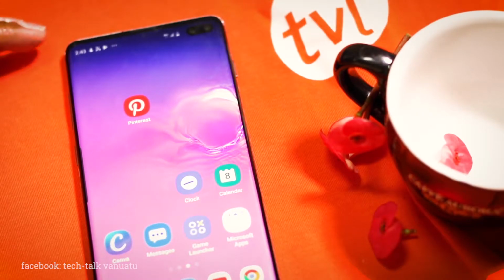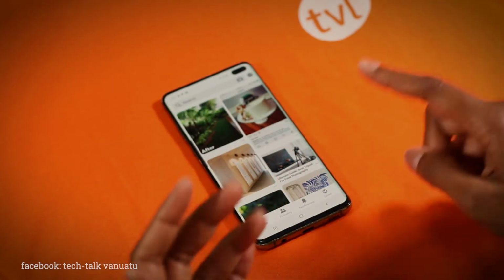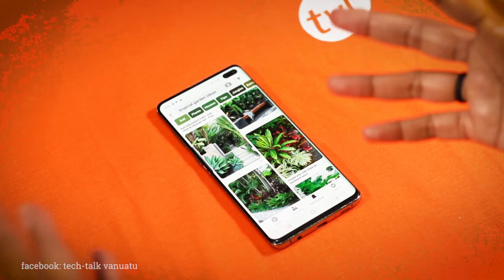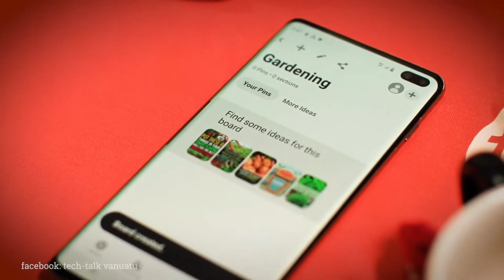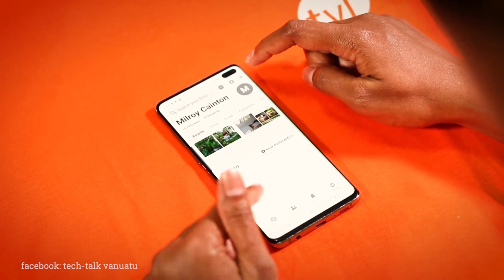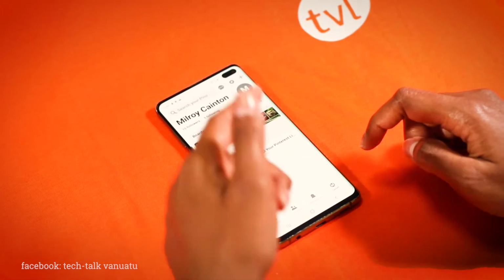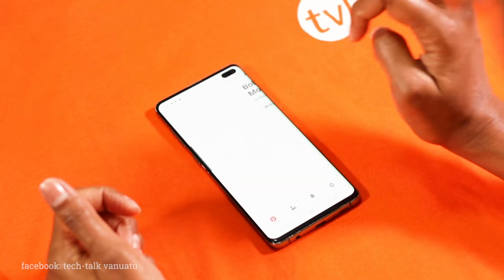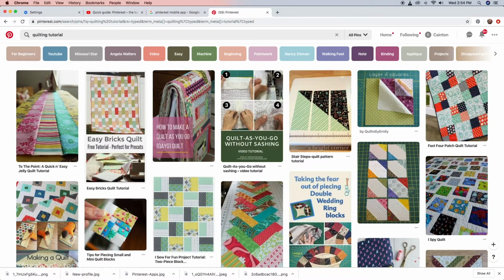PART TWO: MOBILE APPS "Pinterest"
How Pinterest can help you become crearive and innovative in your business